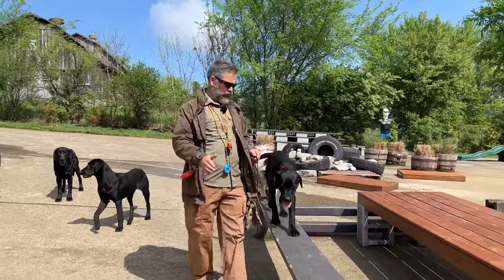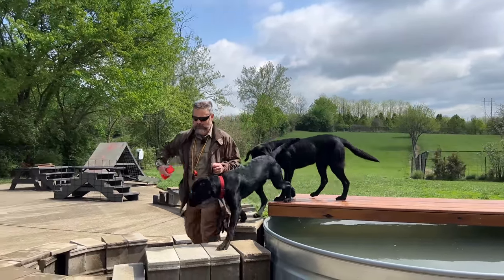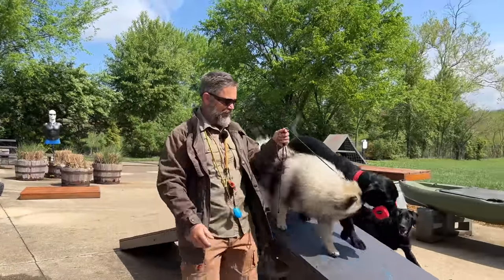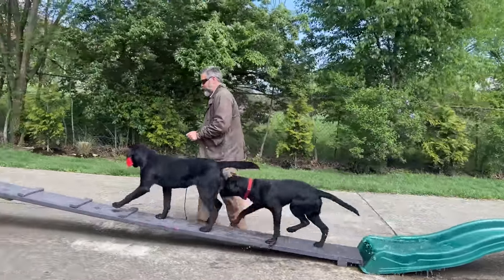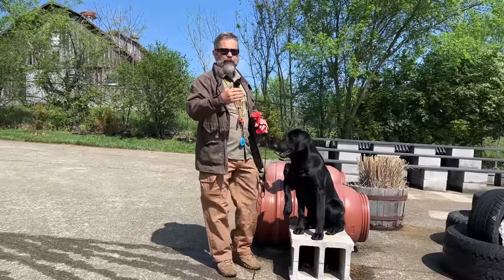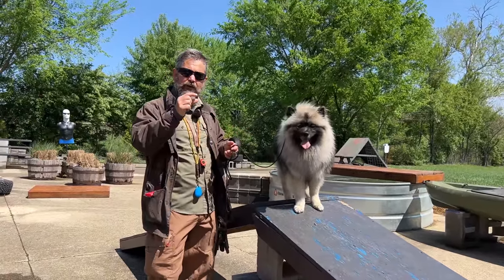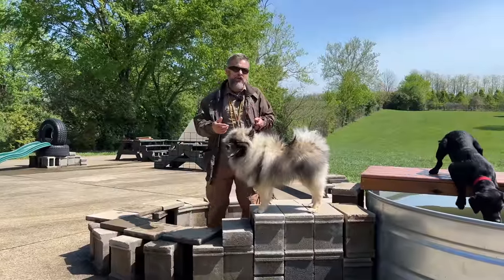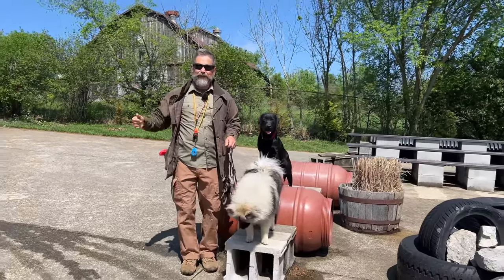Labrador Retriever Puppy Training - Retrieving Session Without Treats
Today Uncle Stonnie is doing a little bit of Labrador Retriever Puppy Training, with a Keeshond thrown in for comparison. This retrieving session, without treats, is a follow up to previous videos where Stonnie is demonstrating the inductive retrieve.